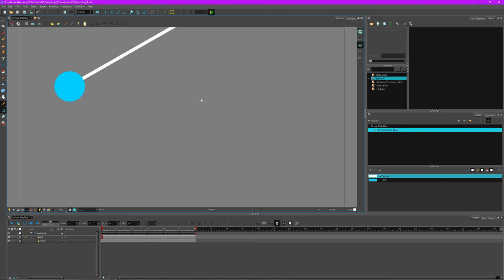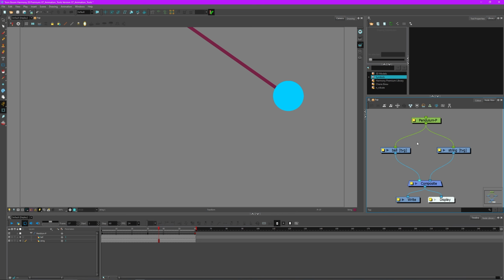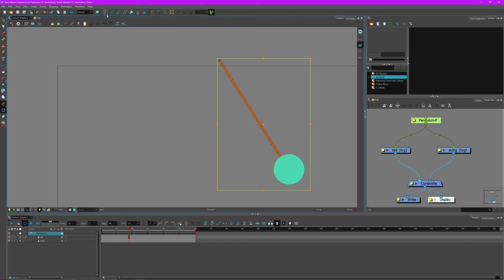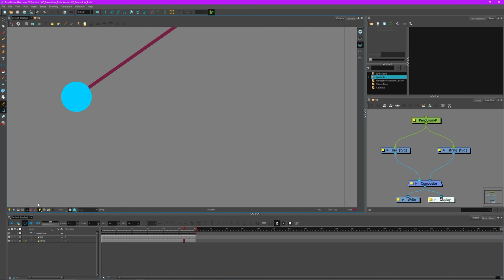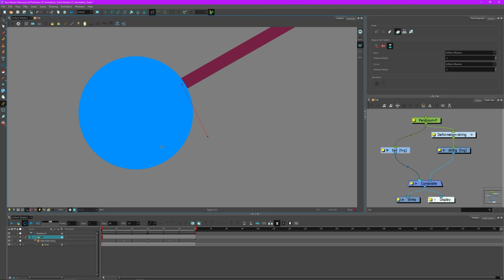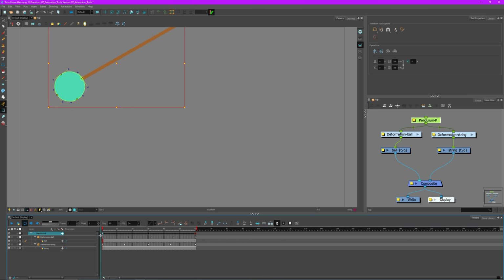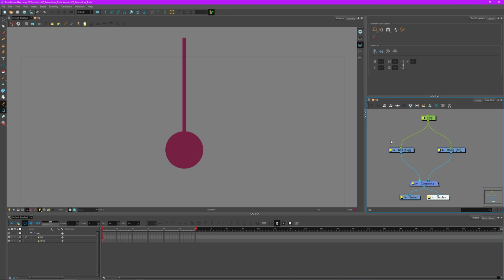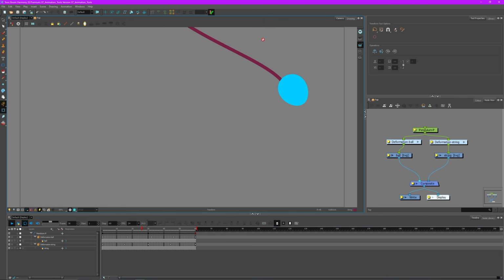Intro to Toon Boom Harmony - 07 Animation Tools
This is one of the most important videos in this course. Here, you'll learn the more important animation tools to get you started with your own, fun animations, right here in Harmony. With this knowledge, you'll be equipped to explore even more ways to get what you want done.

00:00 - Splash Screen
00:04 - Disclaimer
00:20 - Overview & The Animate Button
02:06 - Pegs...A Brief Introduction
06:11 - Transform Tool vs Select Tool
06:51 - Rotation Lever Setting
08:06 - The Advanced Animation Tools
10:46 - Permanent Pivot Placement
12:27 - Temporary Pivot Placement
14:06 - Deformers: Adding a Curve to the String
17:26 - Deformers: Adding an Envelope to the Ball
20:59 - Keyframes :D :D
21:54 - Stop-Motion vs Motion Keyframes Introduction
22:42 - Creating This Pendulum Scene
27:14 - Stop-Motion Keyframes
28:24 - Continuing the Pendulum Animation (Motion Keyframes)
30:45 - Conclusion